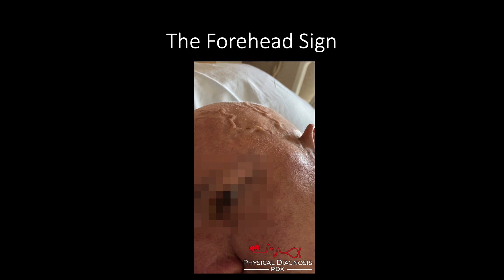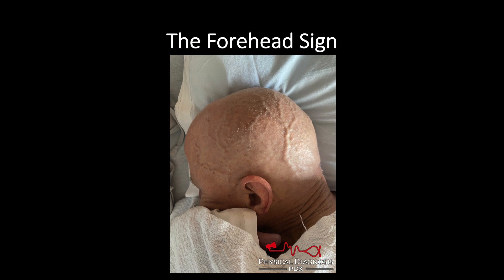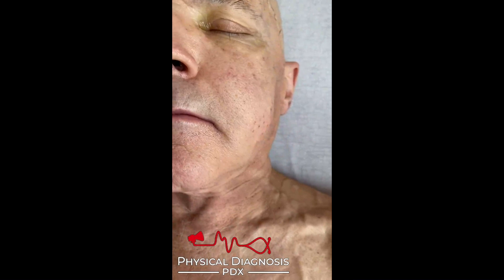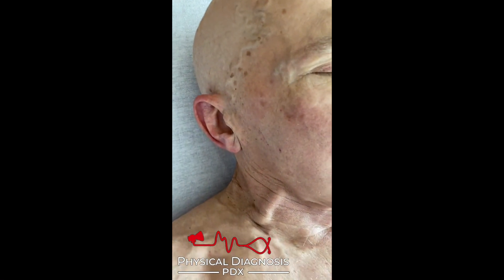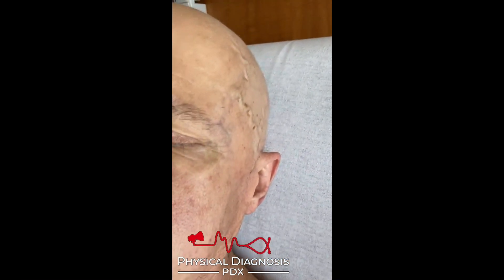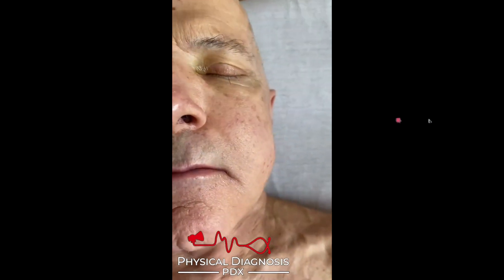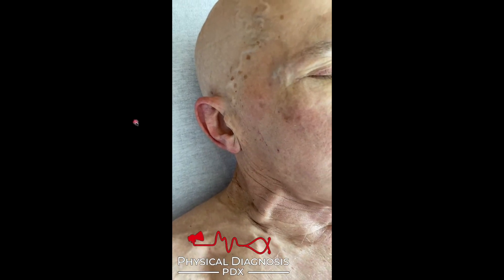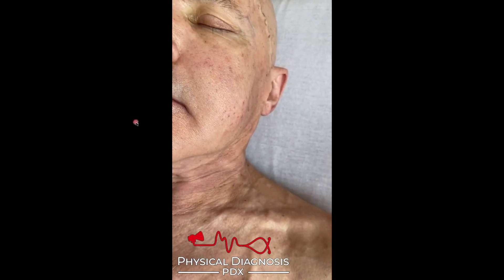Markedly Elevated Jugular Venous Pressure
This patient has markedly elevated jugular venous pressure. The diagnosis of heart failure was missed by his doctors for months. We need to get back to the fundamentals in medicine and refocus on bedside medicine. Link to the full talk